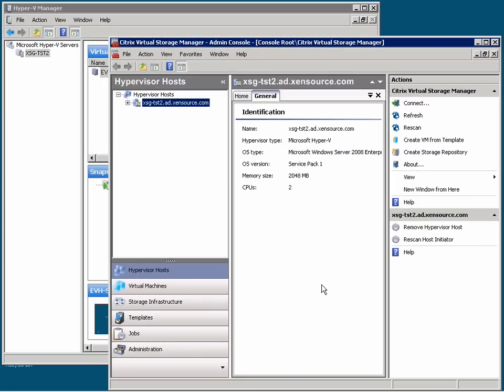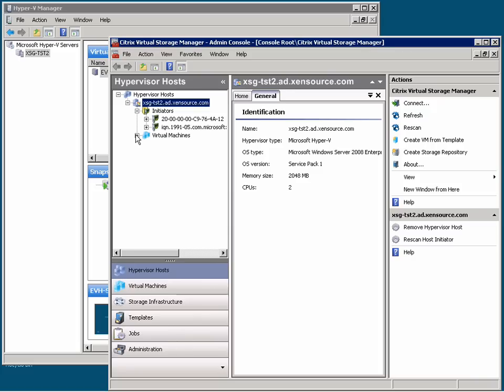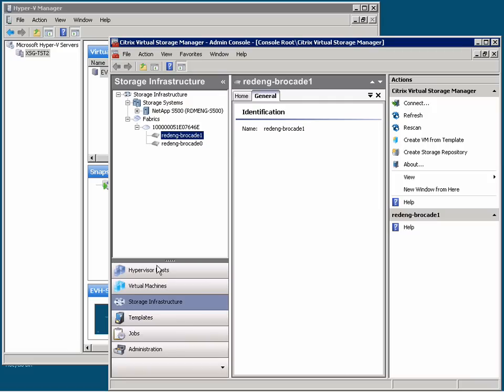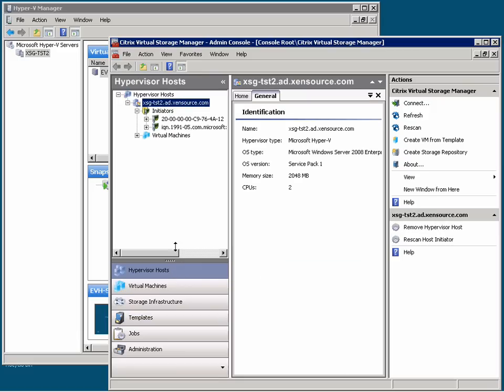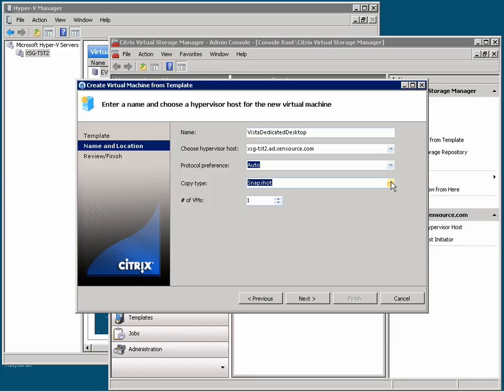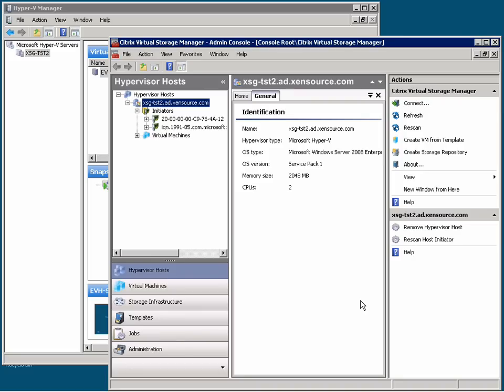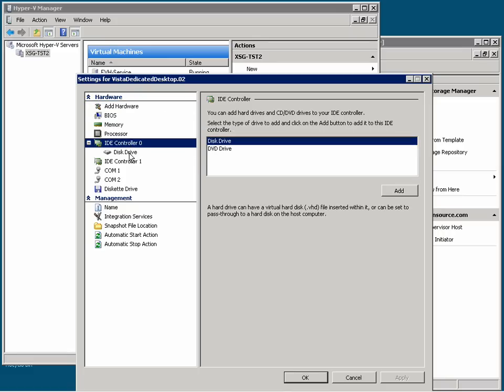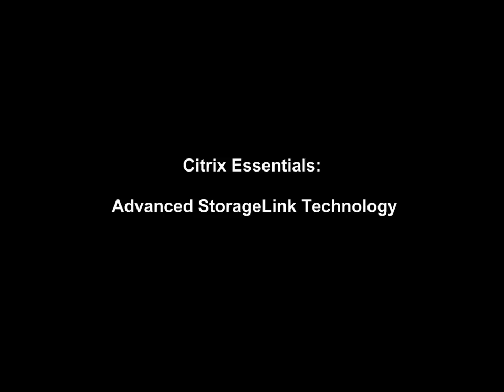Citrix Essentials Advanced StorageLink Technology Demo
This recording will show you how Citrix StorageLink technology can simplify storage configuration and operation by enabling Hyper-V and XenServer to use advanced native storage array features.